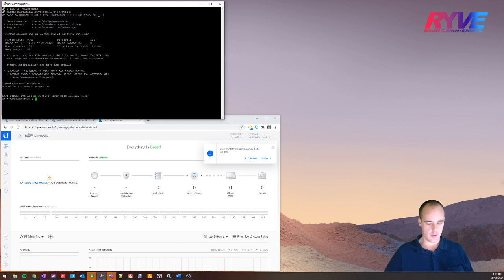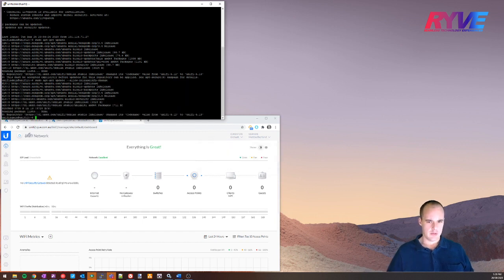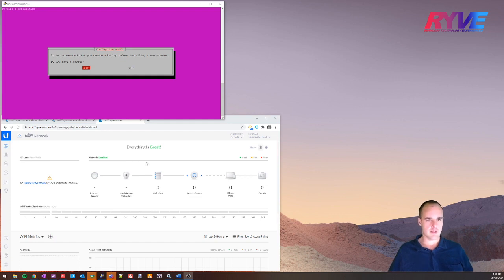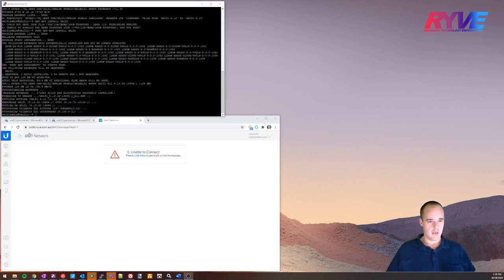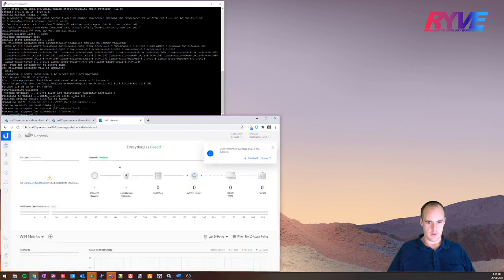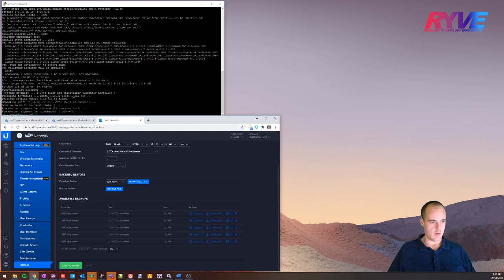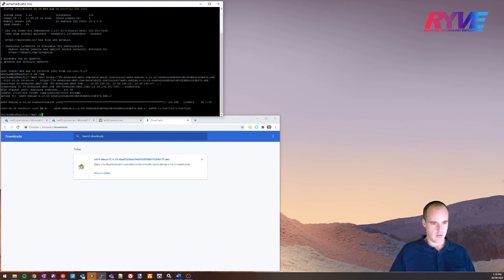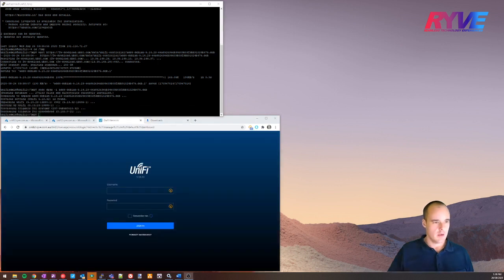Upgrading a Linux Unifi Controller from 5 12 to 5 14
Matt goes through the process of upgrading a Ubiqitui Unifi controller installed on a Microsoft Azure instance of Ubuntu server from version 5.12 to 5.14.

For more handy info, check out the Qamba IT Knowledge Base